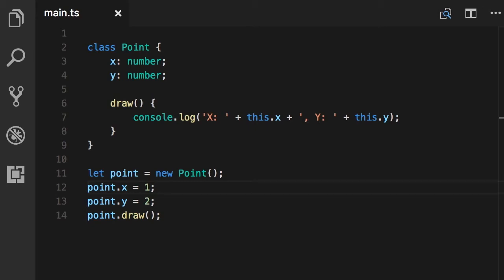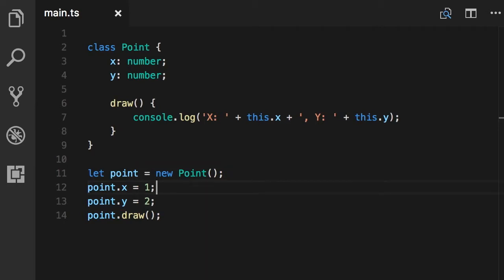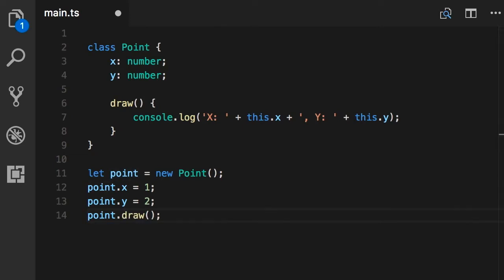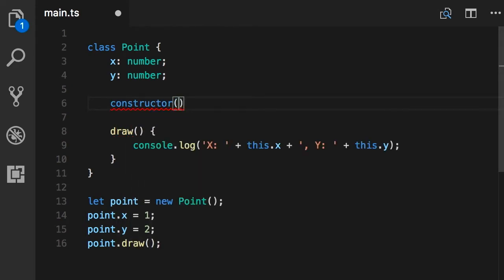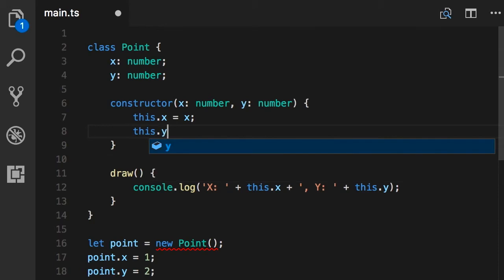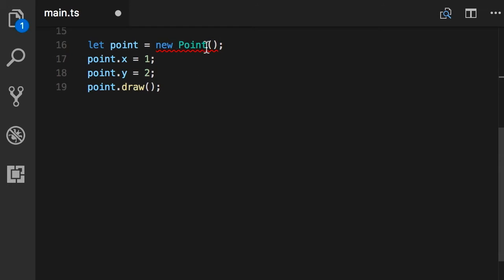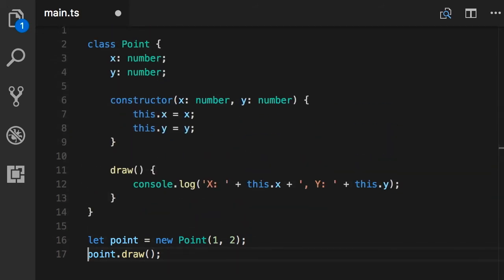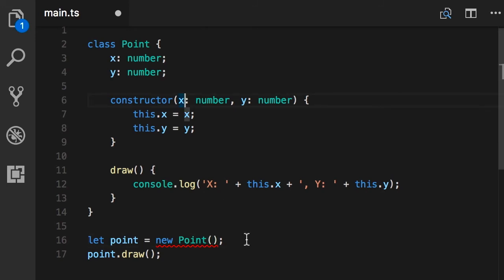TypeScript Constructors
Learn about constructors in TypeScript: what they are and why we use them.